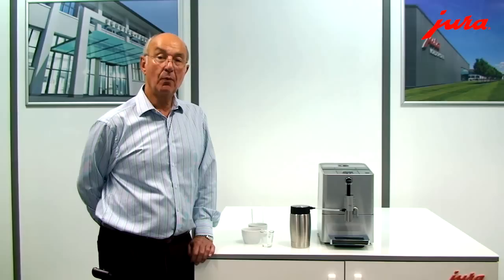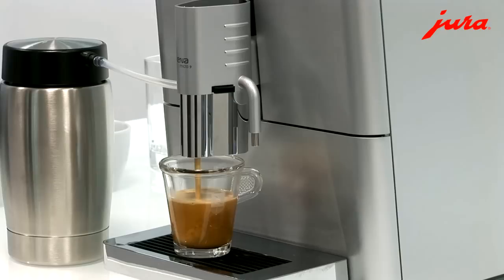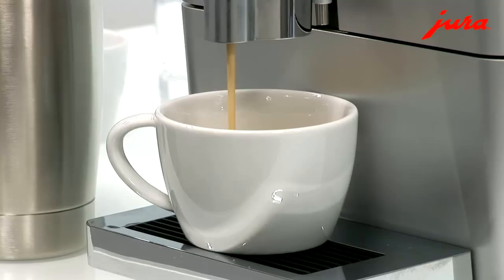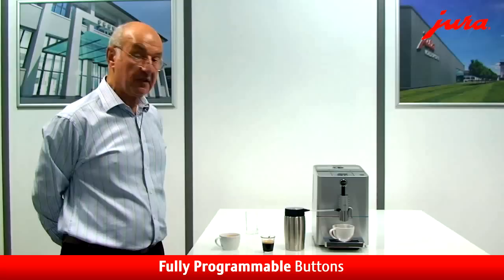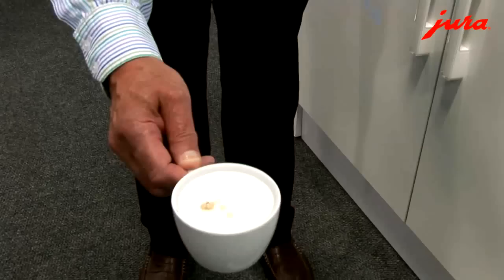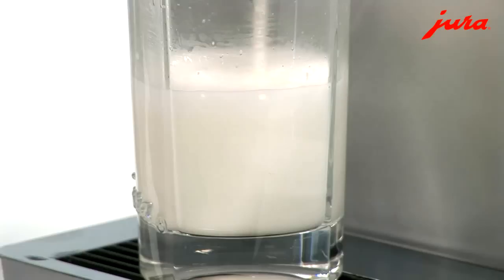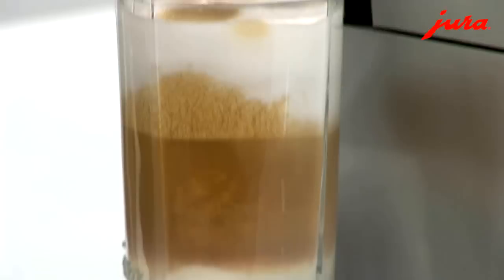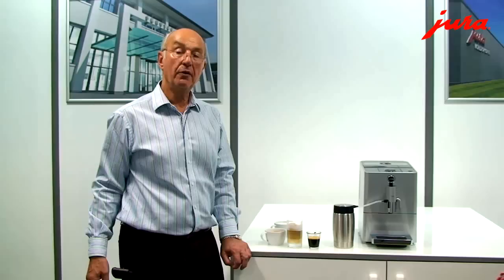JURA ENA Micro 9 - Product Demonstration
The JURA ENA Micro 9 is a compact barista in a box! Here Bob Payman from Fairfax Coffee in London demonstrates the simple operation of the coffee machine.

It is the smallest automatic bean-to-cup coffee machine in the world. Even when space is at a premium, this little machine is capable of preparing a cappuccino or a latte macchiato at the touch of a button without moving the cup.

In this video Bob demonstrates how simple it is to operate this machine. The easy-to-understand symbols and ergonomically arranged buttons give you exactly what you want without any fuss, and the Rotary Switch for custom settings make the machine very intuitive to use.

Fairfax Coffee is an authorised JURA distributor in Swiss Cottage, London.